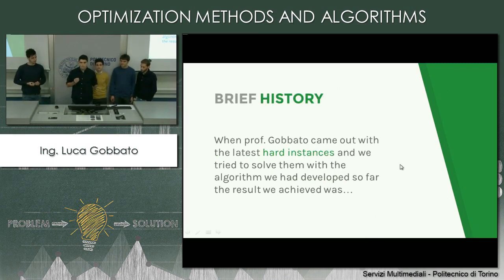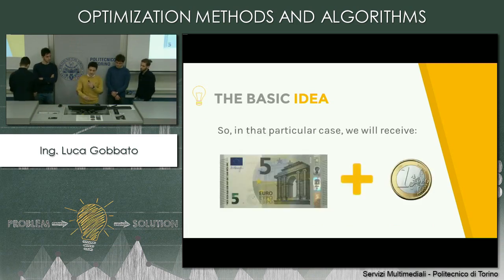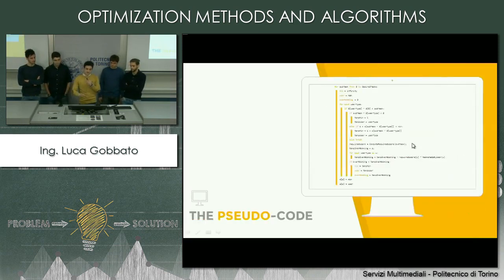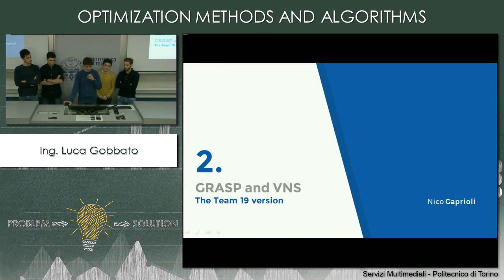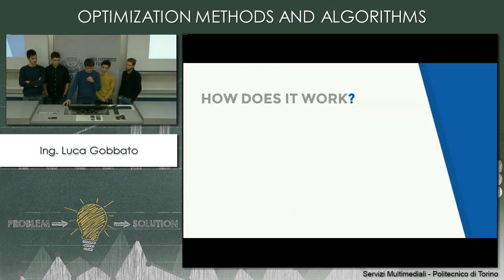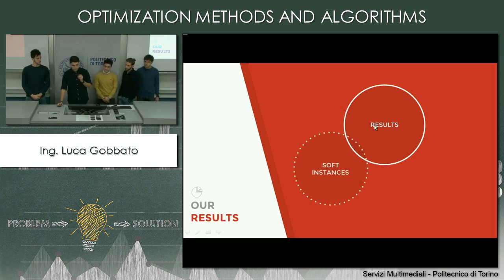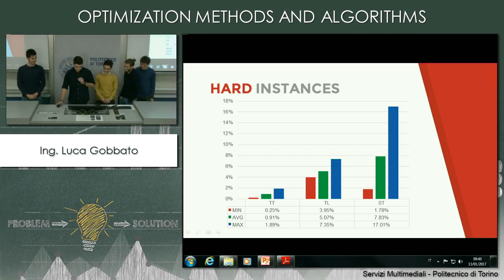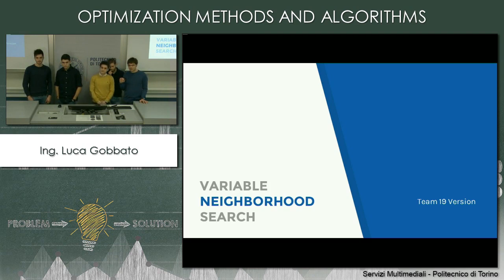Optimization Methods and Algorithms - Final course presentation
TIM CoIoTe Optimization Problem - Connecting Internet of Things

Team:
Francesco Vergona
Mattia De Prisco
Nico Caprioli
Flavio Candela
Vincenzo Savarese

Jan 2017 - Politecnico di Torino